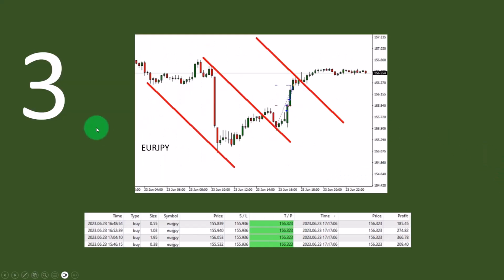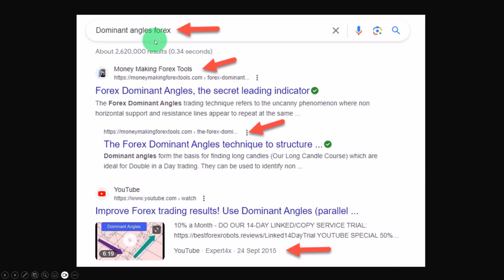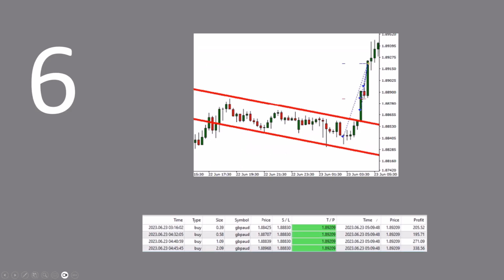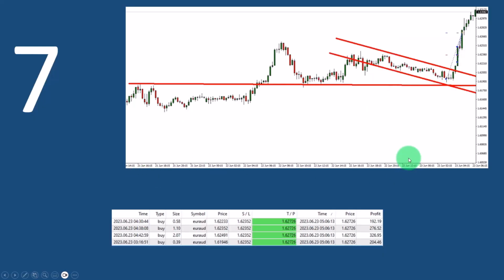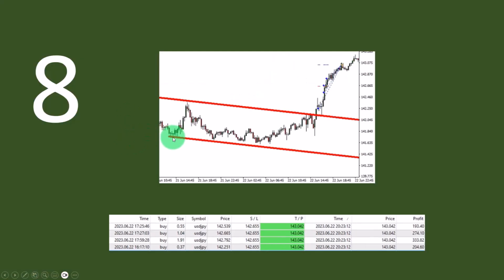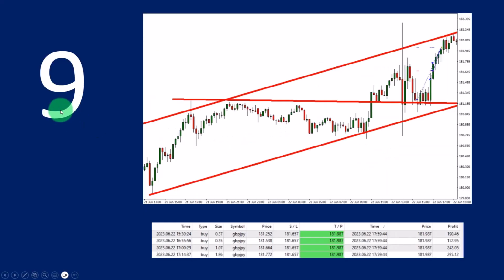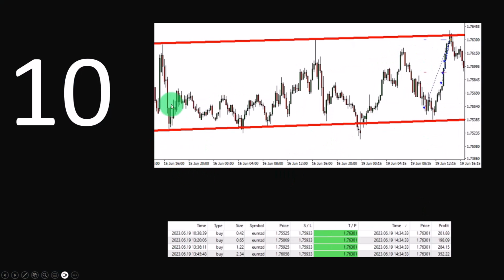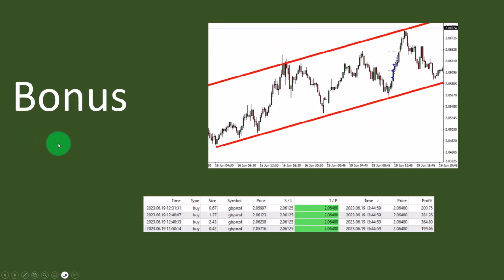Free 10-video channel trading course.